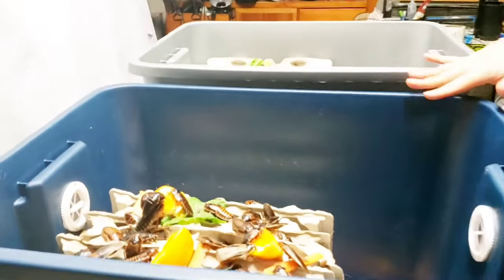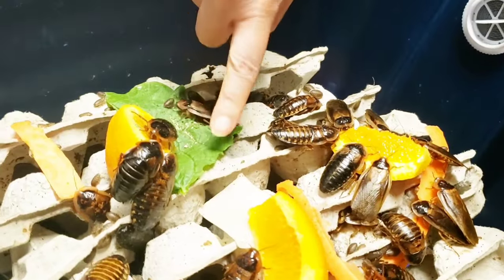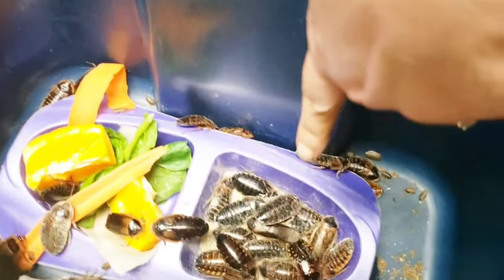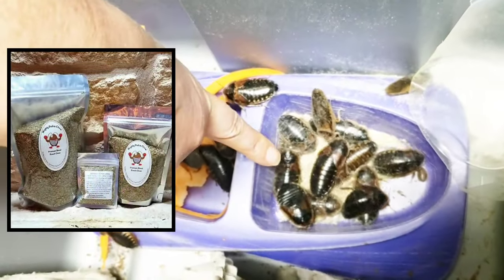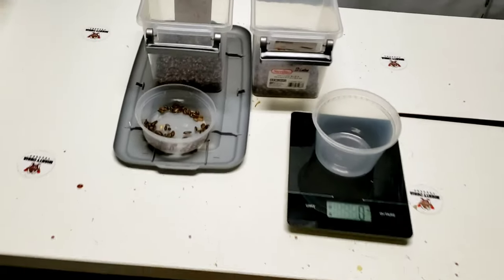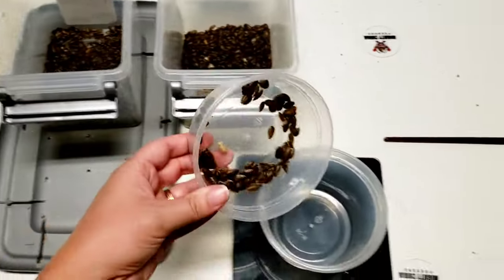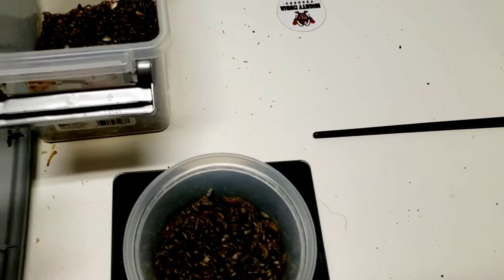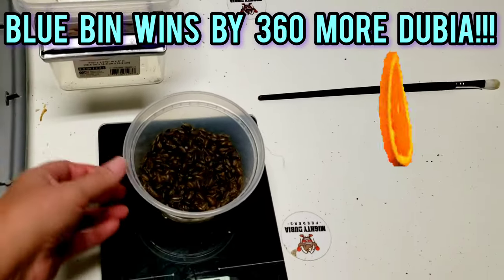Dubia Myth Busters Experiment|Do Oranges make Dubia More Prolific?|Part 2: 1 month harvest results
Dubia Breeder Experiment #1: Do Oranges 🍊 really make prolific breeders or is it a myth?🤔 Watch 2 C

We are doing a new series playlist called myth busters!?!? Is it a fact or dubia community " old tales" that oranges help produce more babies? We couldn't find an actual scientific research study so we thought it be fun to have our own 3 month long experiment with 2 breeder bins & see what happens!

We sell premium insect feeders like Dubia, mealworms, and superworms.
Mightydubiafeeders.com

Facebook page Mightydubiafeeders